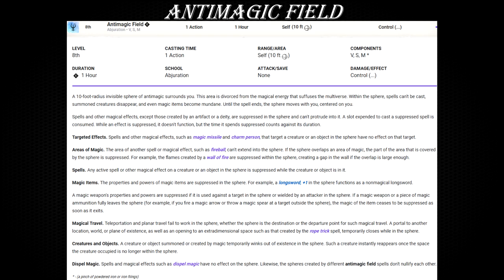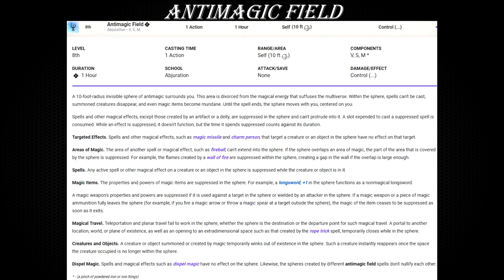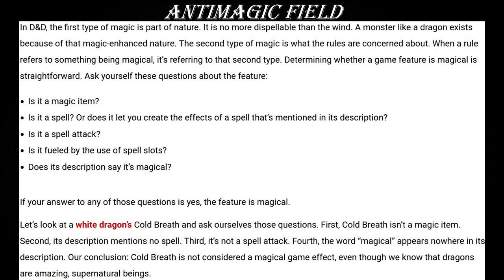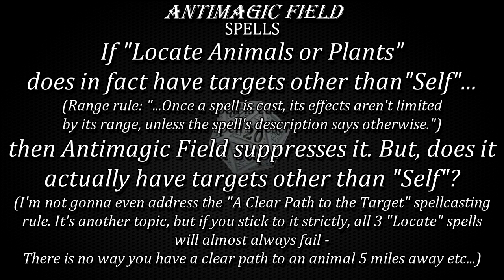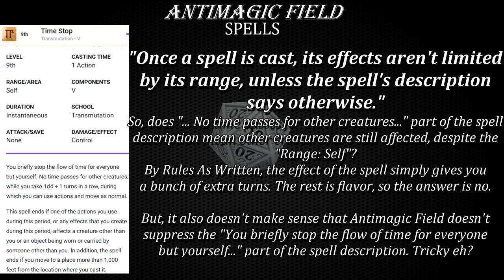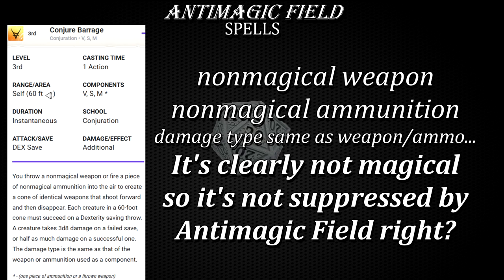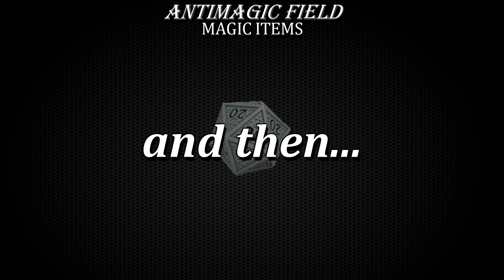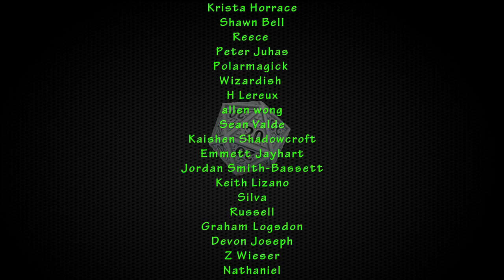How does Antimagic Field...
What happens to a Goblin in a Bag of Holding in an Antimagic Field?

SHOUTOUT TO MY LOYAL PATRONS:
Matthew Ewing
BardlyManHardlyTrying
Kaleron
SuburbanHell
GTCC
Brad Oldham
Keilan
Udel 18
Wesley Shick
Jacob Neder
N7 Frosthawk
Cuyler Beverly
AB Coates
TheUndeadOwlGoddess
Sterling Garza
Russ Helms
Harley Long
Anthony Verdoni
william yori
Sean
Wayne
Sean Comrie
Dan M
Aldo Abraham
Justin Blankenship
Leonidas Spyropoulos
Daniel Emery
McDoofen
Maher Qud
Jethro Teal
Jeff Holmes
Cody Kabarrubias
Sniper061
Luke Daldy-Rowe
chris dofort
Jarryd
Kevin Wilson
Allstar Records
Nathan
joe fry
xXMrR0ckMANXx
Dylan Mecke
Adrien L. Ace Jr
Aaron Saager
Marcello98
Eric Stevenson
Sean
Jordan Grubb
Matt
John McGovern
Zelotas
Wicked Jester
Alex Moreno
Stephan Graham
Will Wright
Derek Donley
Krista Horrace
Shawn Bell
Reece
Peter Juhas
Polarmagick
Wizardish
H Lereux
allen wong
Sean Valde
Kaishen Shadowcroft
Emmett Jayhart
Jordan Smith-Bassett
Keith Lizano
Silva
Russell
Graham Logsdon
Devon Joseph
Z Wieser
Nathaniel
Dom Mosley
Pepto Klepto Gaming
Ryan Herbert
Morten Pedersen
Icekey
matt petrosky
jo
Boozy Beard
Christopher Wheeless
Jim Bellon
Acari Grey
Jennifer May
David Hetman
Dustin Swalley
Joshua Kafouros-Parker
Isaac Rodriguez
sam armstrong
Jarret Smith
Anton AnÅ¾elj
Silver
Steve Liljekvist
freakllama
Alex
Synniebon
Austyn Miravalle
The Teeters
Kenny Finzer
Ryan Gerber
Michael Rainey
Myrddin Wyllt
Playerdevil